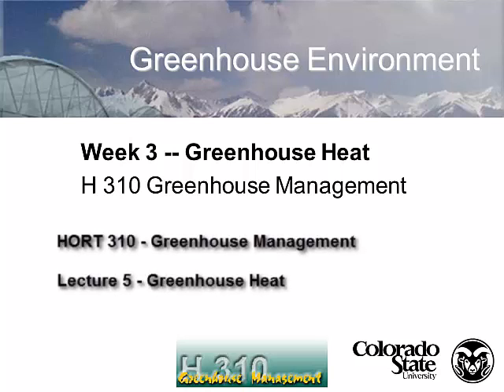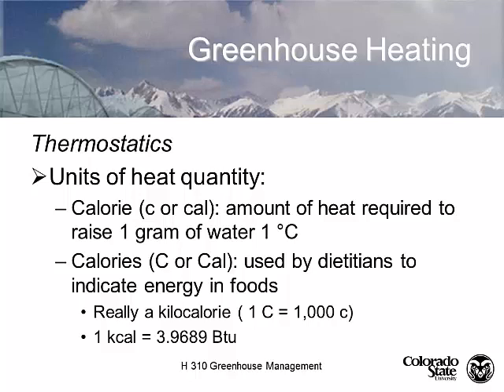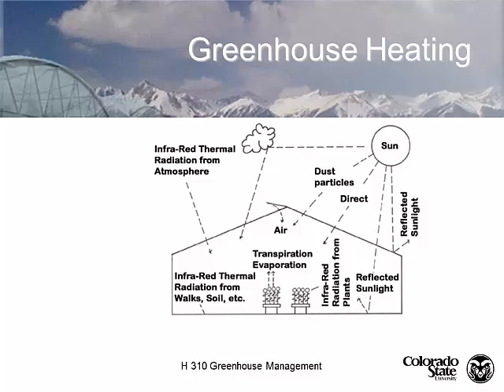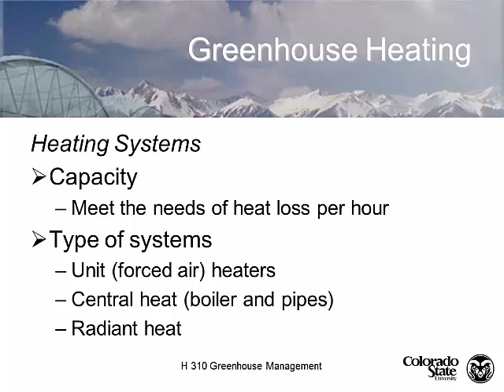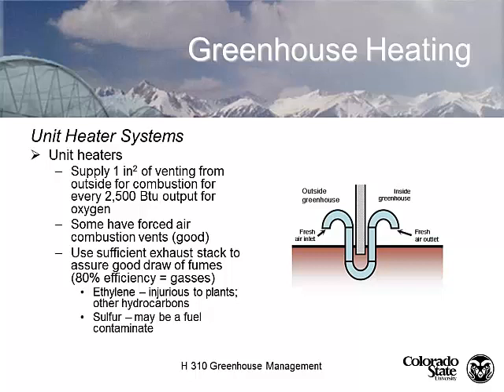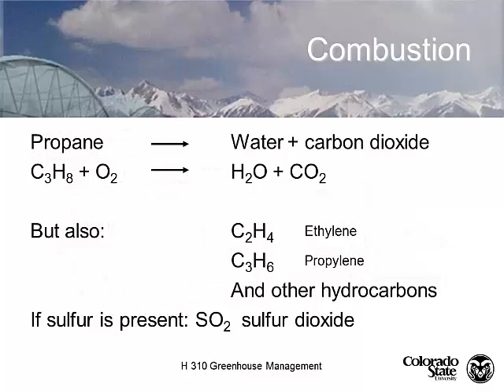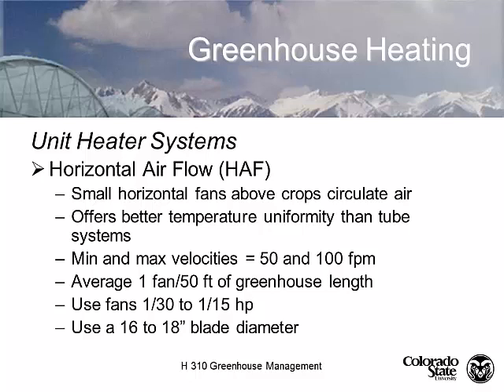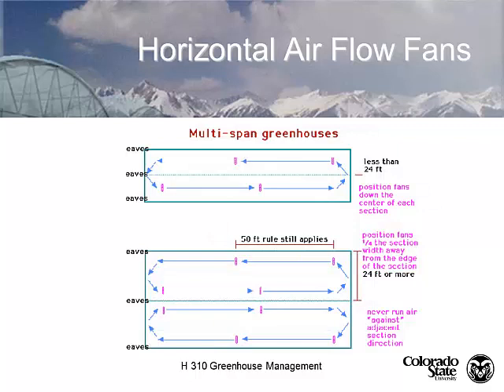Lecture 05 HORT 310 Greenhouse Management Spring 2013